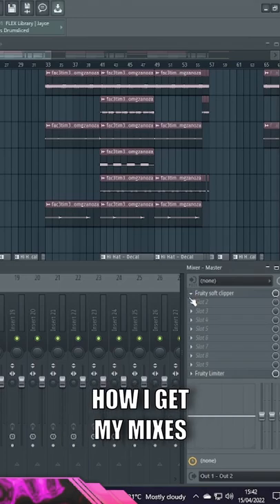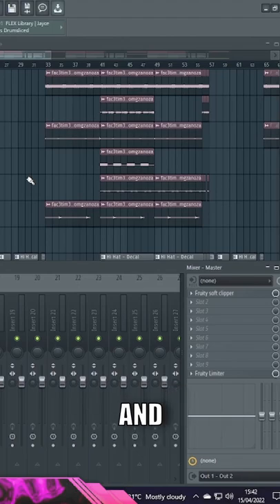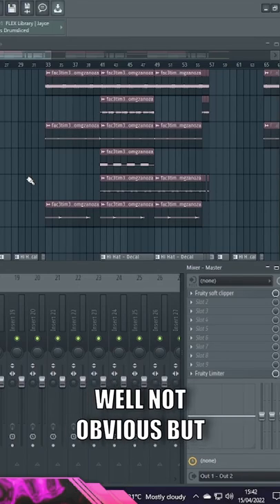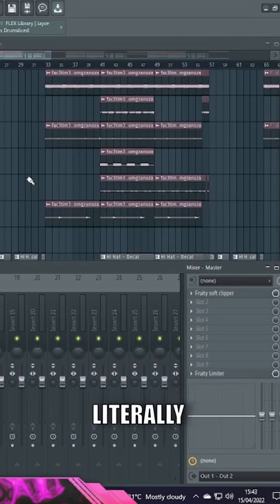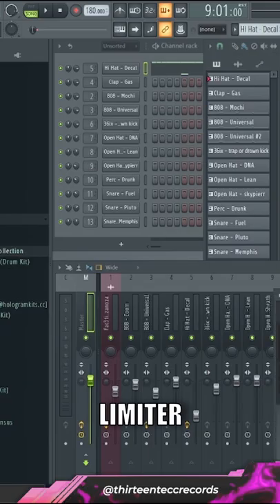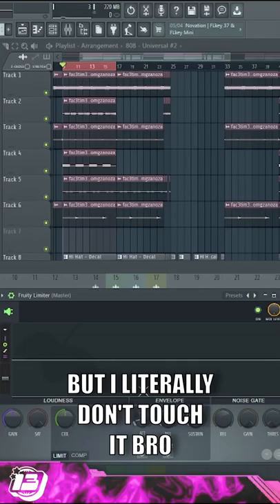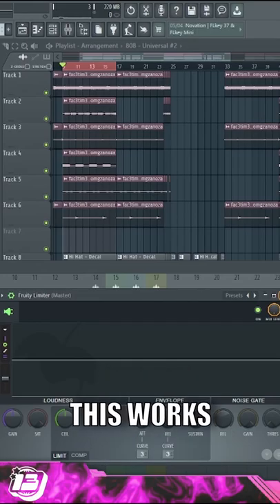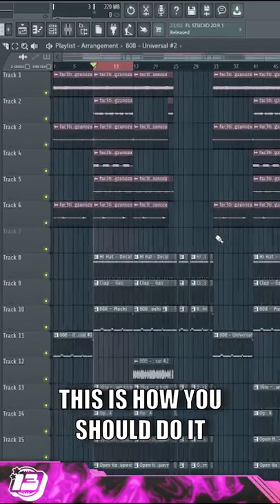This Is All You Need On Your Master Channel In FL Studio 20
In this video we will show you This Is All You Need On Your Master Channel In FL Studio 20

Follow 36ix!